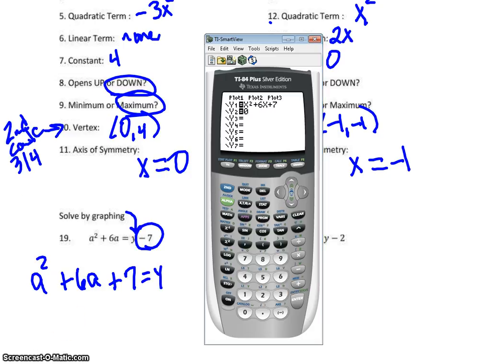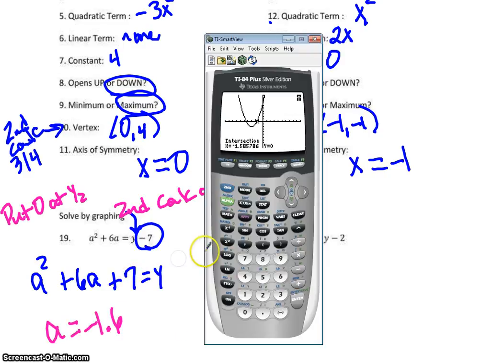A2 Build Rationals